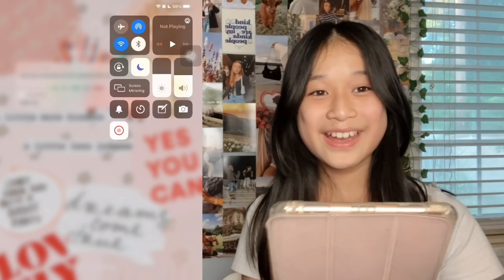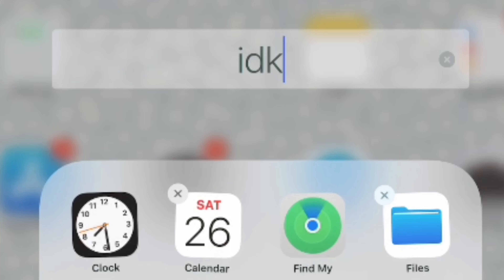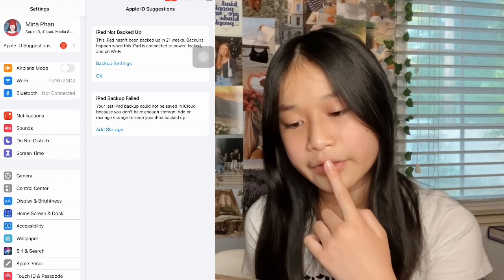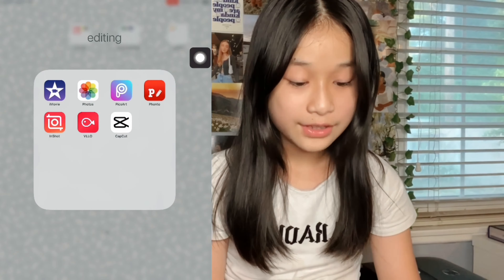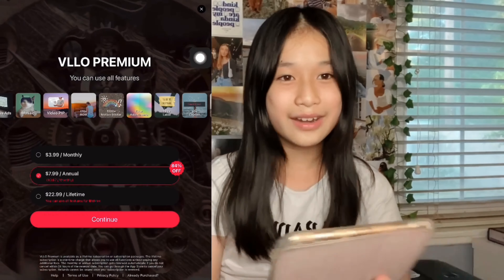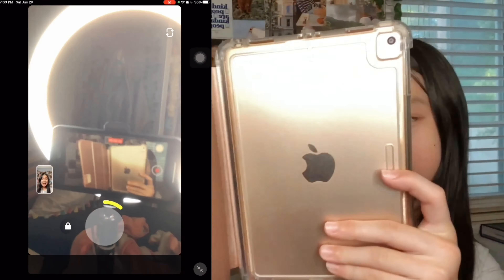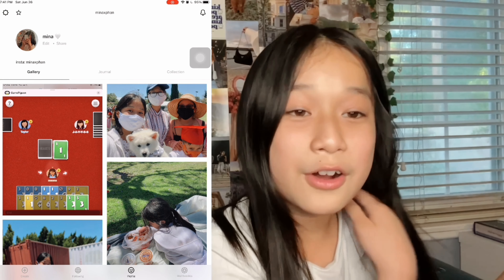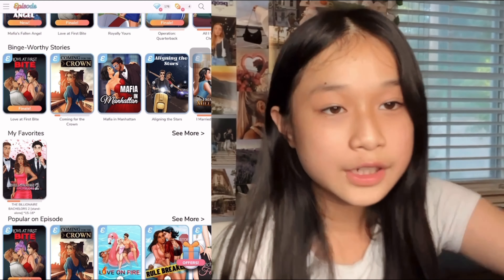what’s on my ipad mini 5 *updated* | mina phan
let’s connect!
main instagram: @minaxphan
backup instagram: @minaphvn
vsco: @minaxphan

some facts abt me :)

how old are you? 12, soon to be 7th grader !!
where are you from? california! (not la lol)
when did you start your channel? december, 2017
when’s your bday? april 21st!
what do you film with? my sister’s phone lol (iphone 11)
time vid was posted: 6:08pm

hope you enjoyed the video, see ya in my next one